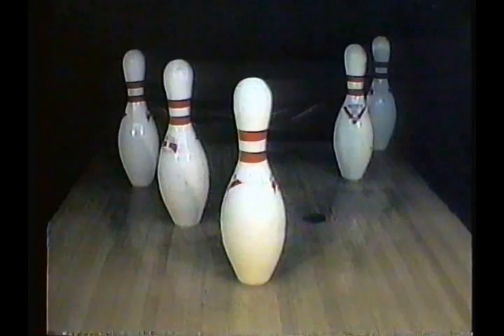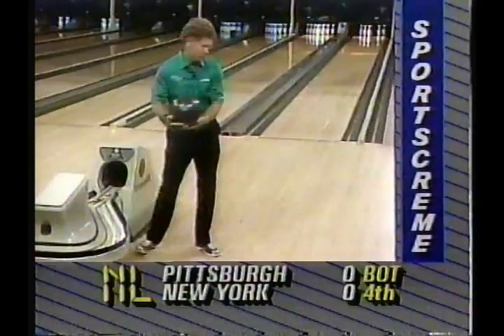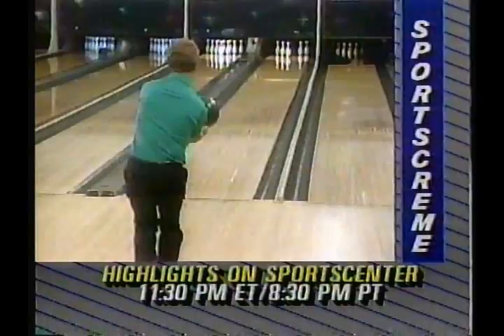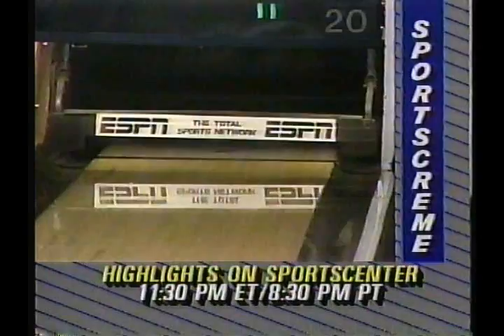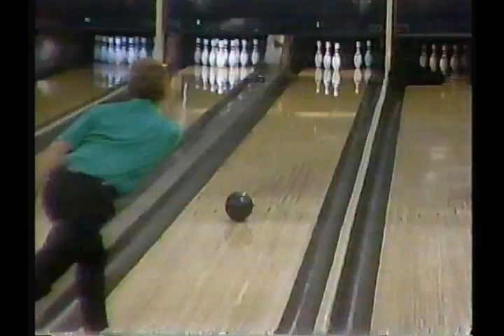Mike Durbin's Bowling Tip: Ways to Convert the Modern Washout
Here's an installment of Mike Durbin's average builders and with equipment breaking more sharply now a days, the modern washout has become more commonplace compared to a past era of bowling.  Mike shows two ways of making the 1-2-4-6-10 spare combination!